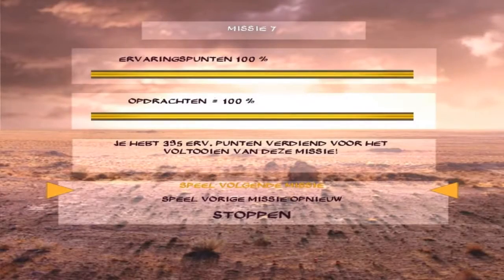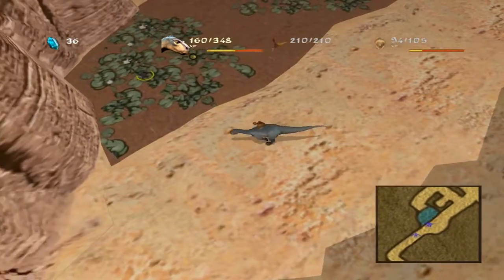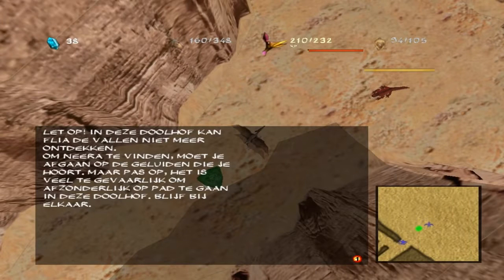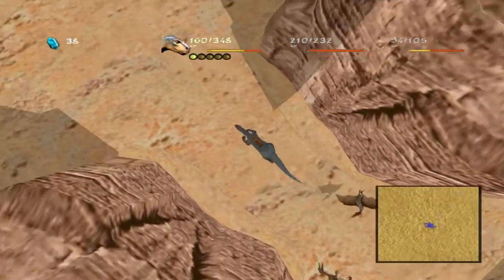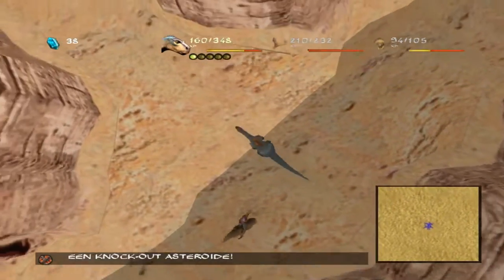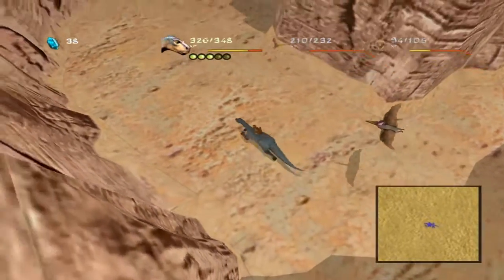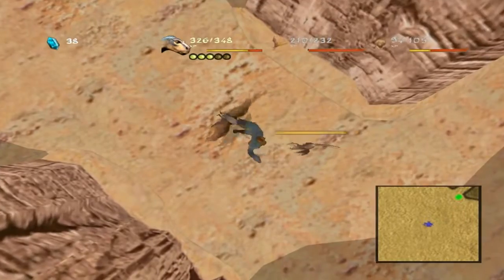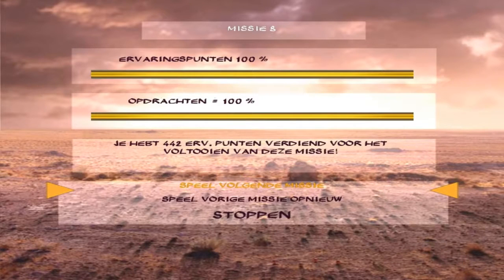Sanchez Games [WALKTHROUGH] - DINOSAUR - PART #9 - MISSION 8: THE MAZE OF SOUNDS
Sanchez Games CHECK DESCRIPTION FOR DETAILS !

Welcome to my video walkthrough series of Disney's Dinosaur, provided with commentary and videos rendered in 1080p HD quality. The aim of the series is to show you how to complete this game 100% in an efficient way, while I take my trip to memory lane as I play along.

In this ninth part, we navigate through a maze with warning sounds and random pits on the ground. Albertosauruses make an appearance again as we try to find Neera who went Leeroy Jenkins all over.

The game loosely follows the story of the movie, starting with Aladar, Zini, Suri, and Plio on the Lemur Island. The island is destroyed in a meteor shower, forcing Aladar and his friends to flee to the mainland, where they encounter a herd of dinosaurs led by the ruthless Kron. Most of the game consists of puzzles and fighting off predators.(Wikipedia.org, slightly edited)

Footage recorded: December 4th, 2013
Game: Disney's Dinosaurs (Action Game) (PC)
Player: Luxatus Patella (MechaRaptor)